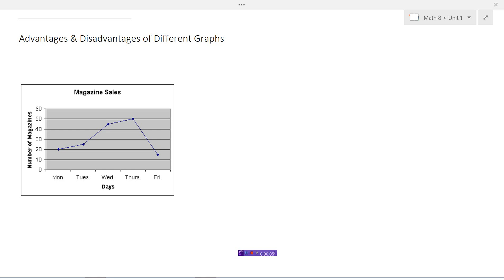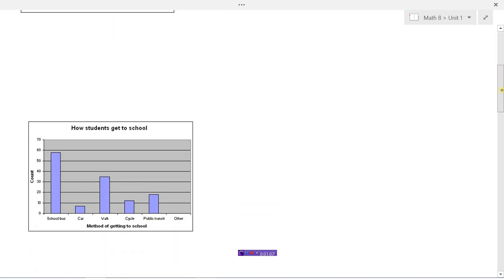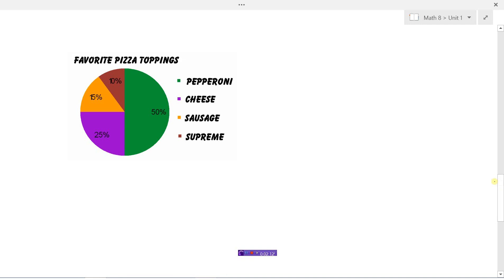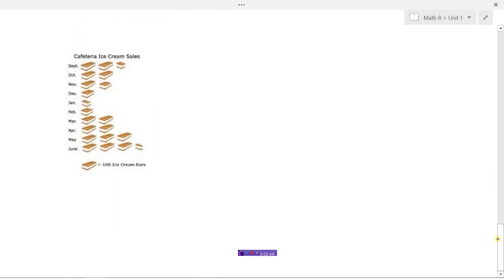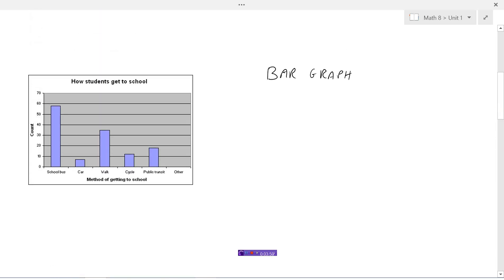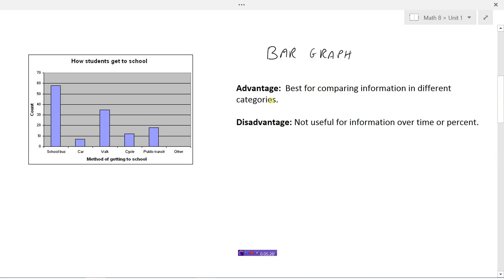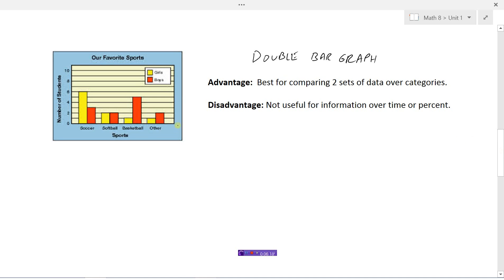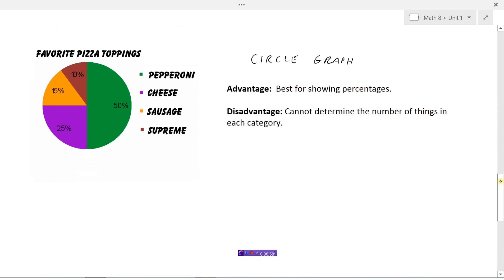Advantages & Disadvantages of Different Graphs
Overview of Graphs  0:00
Line Graph  4:07
Bar Graph  5:23
Double Bar Graph  6:14
Circle Graph  6:55
Pictograph  7:42